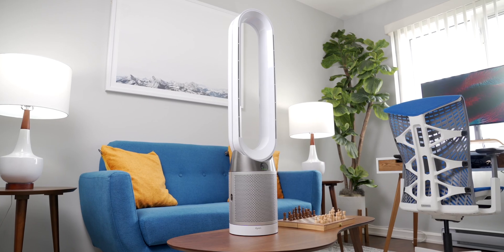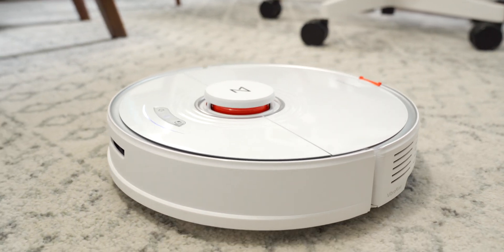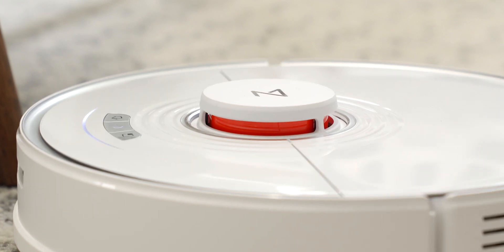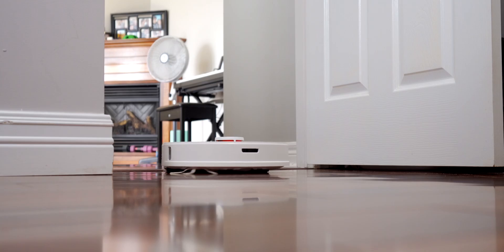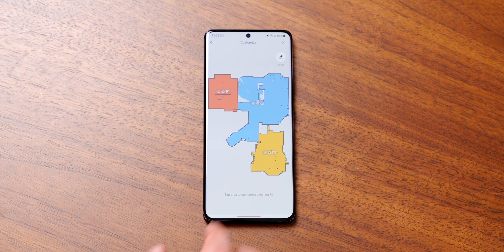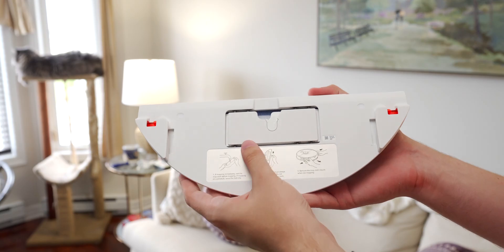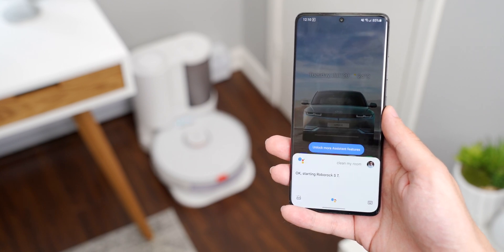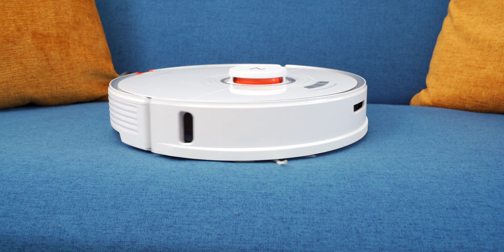Roborock S7: The Most Advanced Tech Inside a Vacuum?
The Roborock S7 has a crazy amount of tech inside it. LiDAR scanners for mapping your rooms, smart home support, a sonic mop that scrubs your floor 3000 times a minute...what's not to like?!

Mark